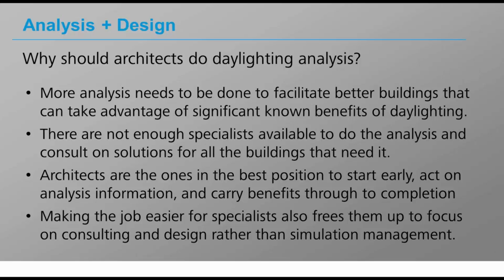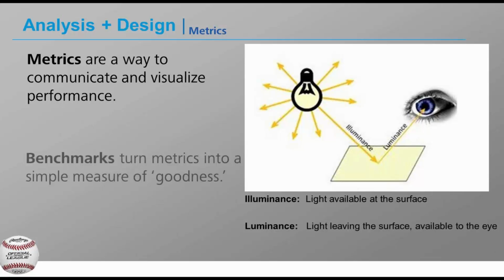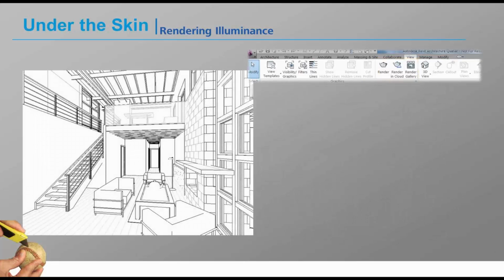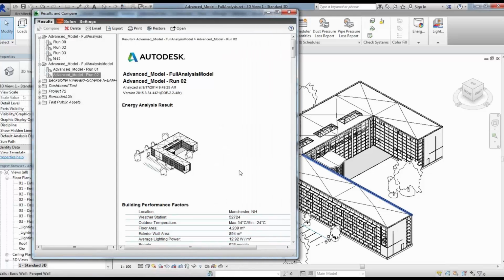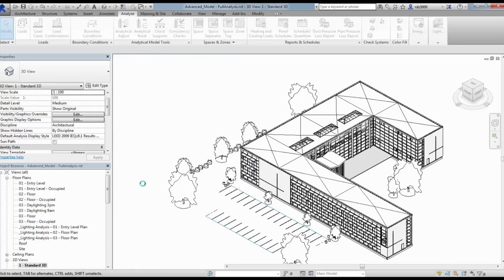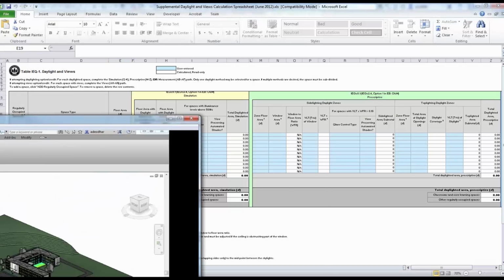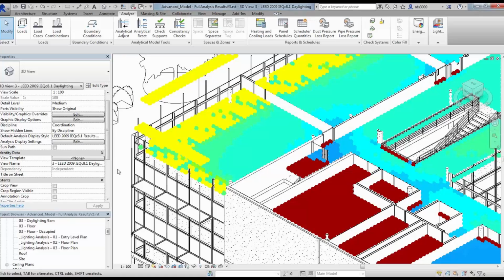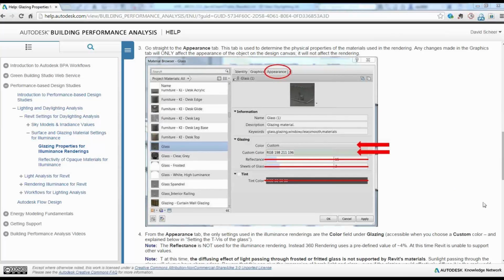Rendering in A360 Webinar: Learning Lighting Analysis in Revit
Building Analysis expert David Scheer demonstrates streamlined workflows in Lighting Analysis and Illuminance Rendering for Revit. The session teaches users to:

•  Automate simulation and document results for LEED
   daylighting credits.
•  Enable flexible visualization of illuminance levels for any time,
   location, or sky condition for any Revit 3d view.
•  Use advanced daylighting workflows and share results with
   remote collaborators.